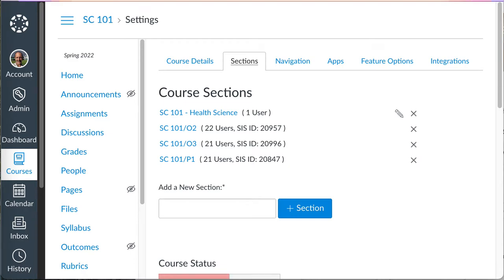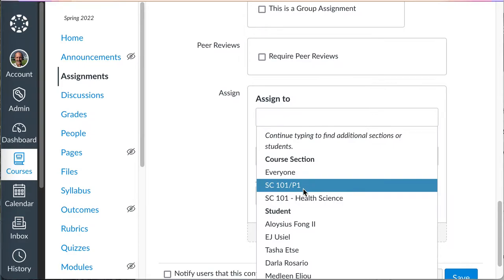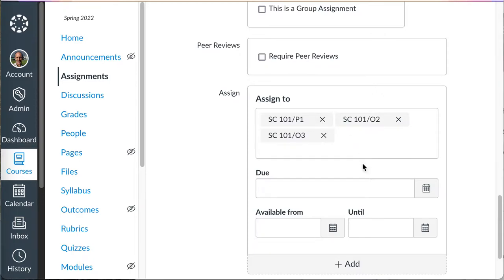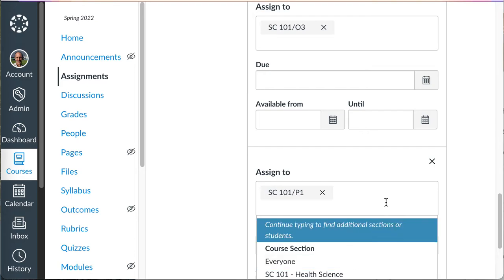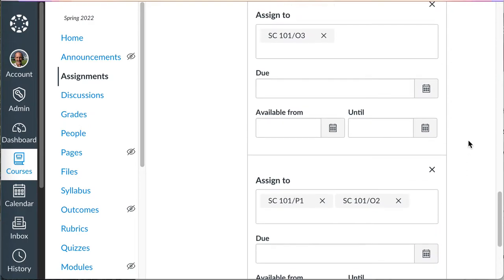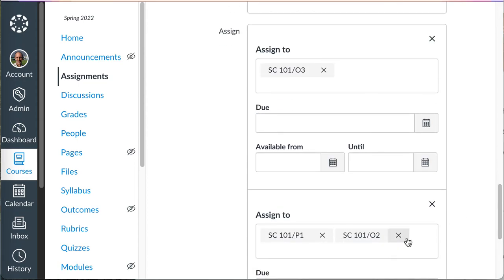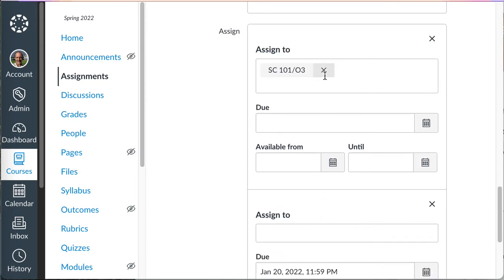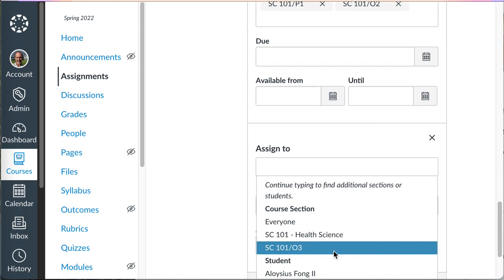Instructure Canvas assigning assignments to specific sections change of behavior Jan 2022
The dialog box for assigning assignments by sections works now works differently in Instructure Canvas LMS. This is a change in behavior where sections appear sequentially in the dialog box. I do not think this is an intended behavior.